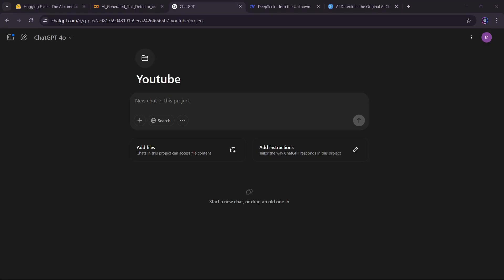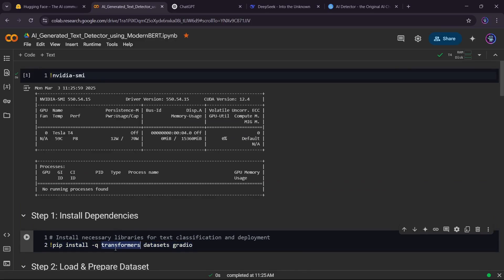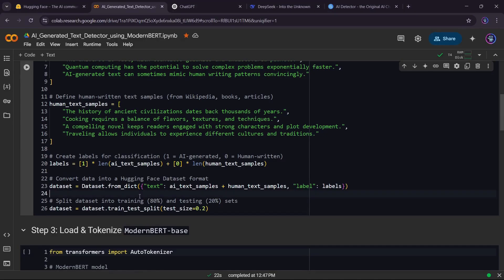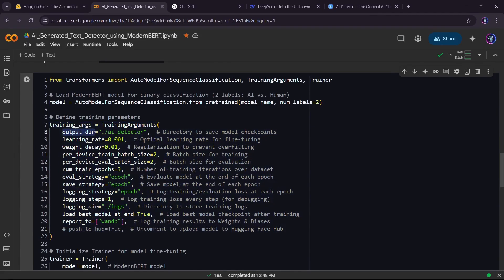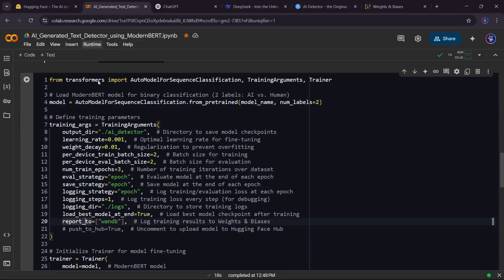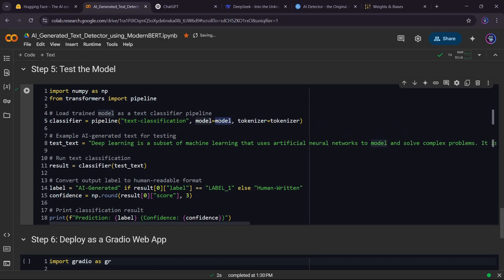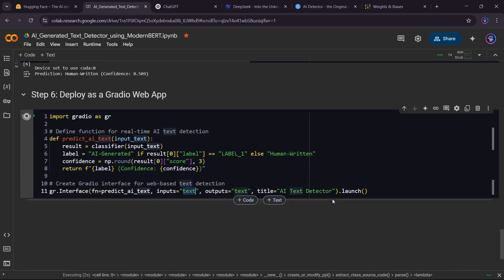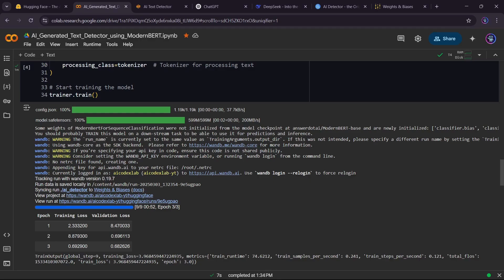Train an AI-Generated Text Detector | Hugging Face & Colab (8 Min)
# 🚀 Train an AI-Generated Text Detector with ModernBERT & Hugging Face
In this video, we’ll *train an AI-generated text detector* using *ModernBERT* and *Hugging Face Transformers* inside *Google Colab* . We’ll fine-tune the model to distinguish *AI-generated vs. human-written text* in just *8 minutes!* 🔥

### *📌 Timestamps*
⏳ *Skip to any section quickly!*

0:00 *Intro – What We'll Build*
0:46 *Setting Up & Fine-Tuning ModernBERT*
5:26 *Running AI vs. Human Text Detection*
6:18 *Deploying the AI Detector with Gradio*

### *📌 This video uses an AI-generated voice for narration.*